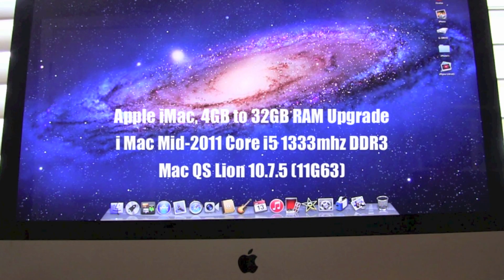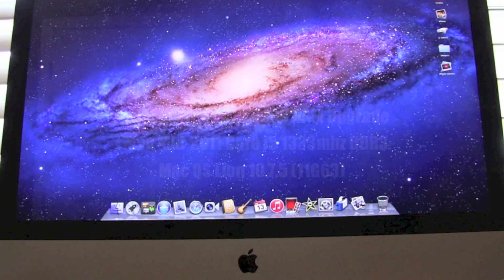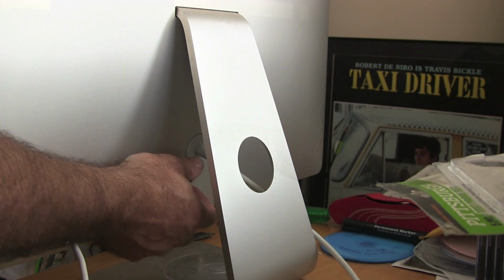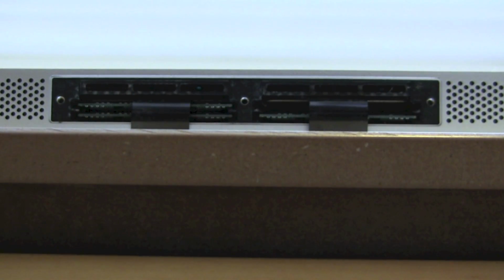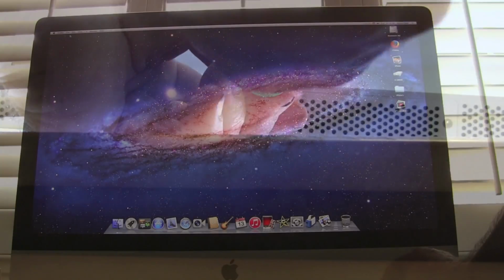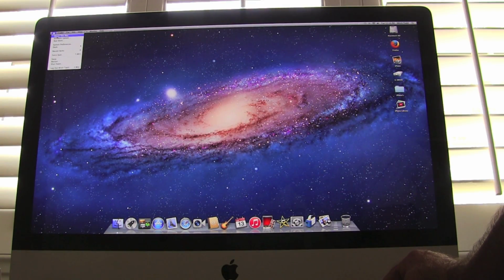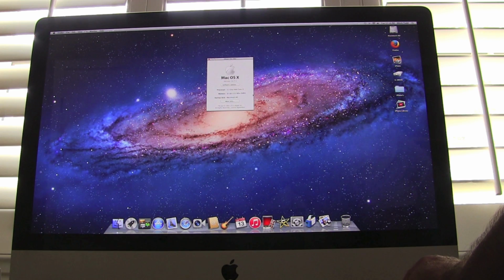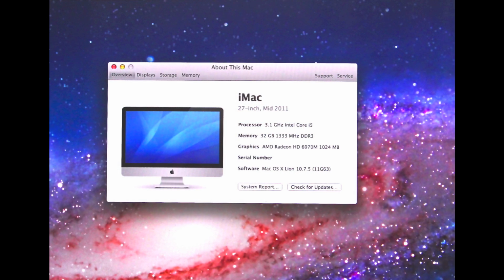4GB to 32GB RAM Upgrade Apple iMac Mid 2011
Apple iMac, 4GB to 32GB RAM Upgrade 27' Mid 2011 i Mac i5 Core iMac (27-inch, Mid 2011) - Technical Specifications

Display

    27-inch (viewable) LED-backlit glossy widescreen TFT display with support for millions of colors
    Resolution: 2560 by 1440 pixels

Processor

    2.7GHz quad-core Intel Core i5 with 6MB on-chip shared L3 cache
    3.1GHz quad-core Intel Core i5 with 6MB on-chip shared L3 cache
    Configurable to 3.4GHz quad-core Intel Core i7, only at the Apple Online Store.

Memory

4GB (two 2GB) of 1333MHz DDR3 memory
Configurable to 16GB, only at the Apple Online Store.

Storage1

    2.7 GHz
    1TB (7200 rpm) hard drive
    Configurable to 2TB hard drive or 256GB solid-state second drive, only at the Apple Online Store.
    3.1 GHz
    1TB (7200 rpm) hard drive

Graphics

    2.7 GHz
    AMD Radeon HD 6770M graphics processor with 512MB of GDDR5 memory
    3.1 GHz
    AMD Radeon HD 6970M graphics processor with 1GB of GDDR5 memory
    Configurable to AMD Radeon HD 6970M with 2GB GDDR5, only at the Apple Online Store.

Video Support and Camera

    FaceTime HD camera
    Simultaneously supports full native resolution on the built-in display and up to a 30-inch display (2560 by 1600 pixels) on an external display
    Support for extended desktop and video mirroring modes

Audio

    Built-in stereo speakers
    Two internal 17-watt high-efficiency amplifiers
    Headphone/optical digital audio output (minijack)
    Audio line in/optical digital audio input (minijack)
    Built-in microphone
    Support for Apple iPhone headset with microphone